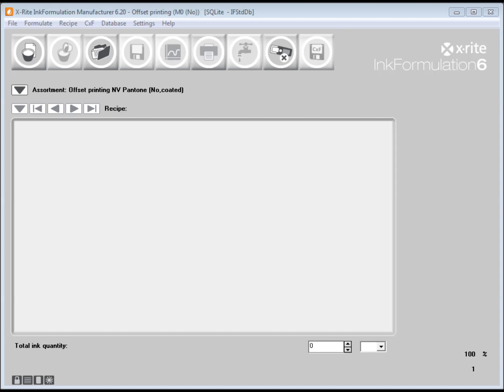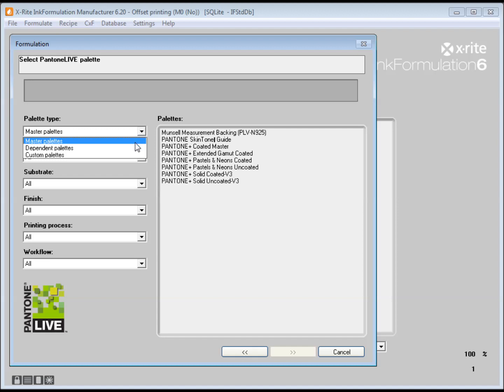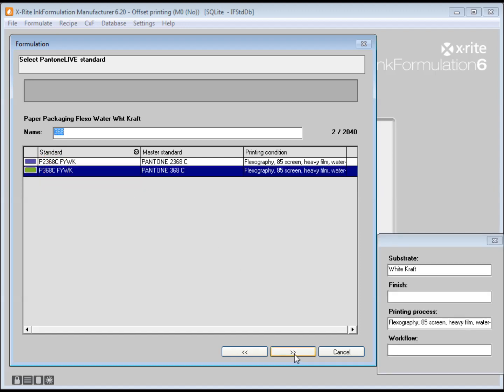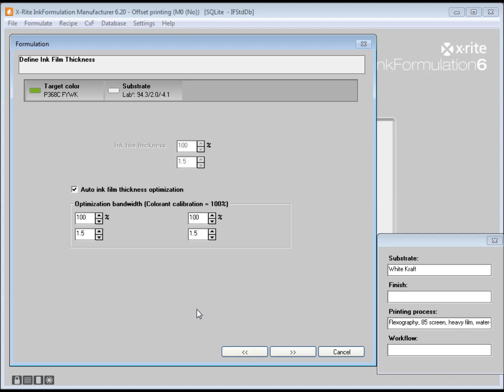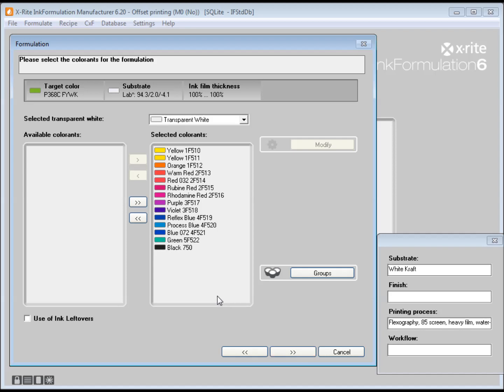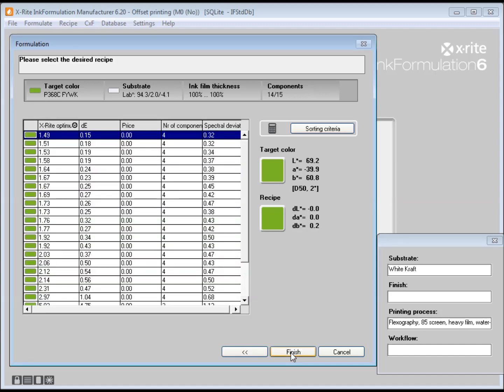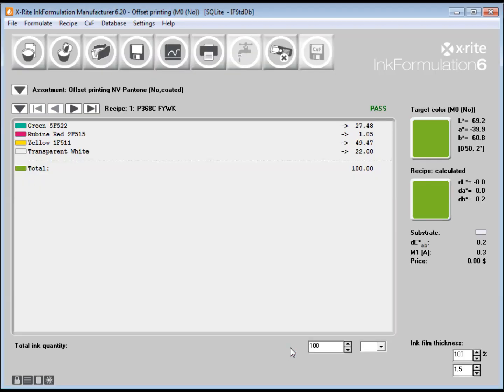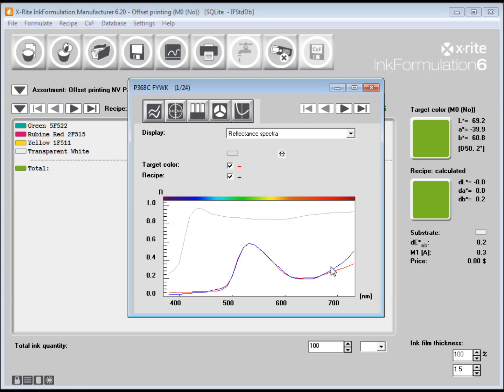InkFormulation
This video shows features and usage of X-Rite IFS6 InkFormulation Software.